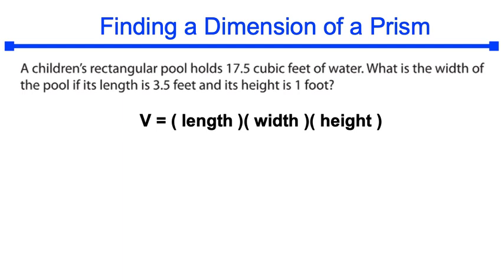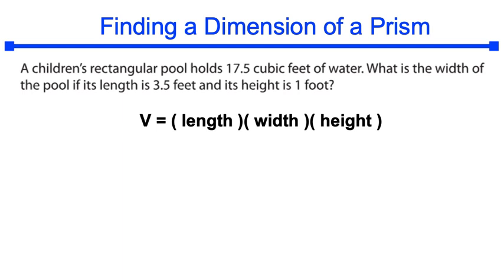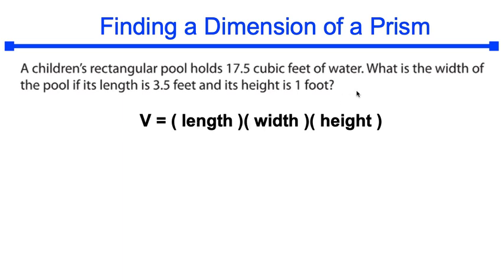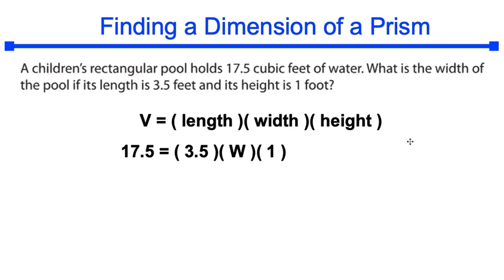Finding a Dimension of a Rectangular Prism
In this video tutorial, I will demonstrate how to use the Volume Formula of a Rectangular Prism to find a dimension of the prism.